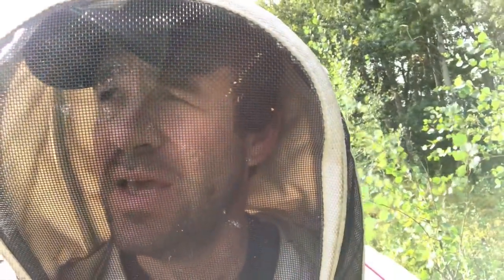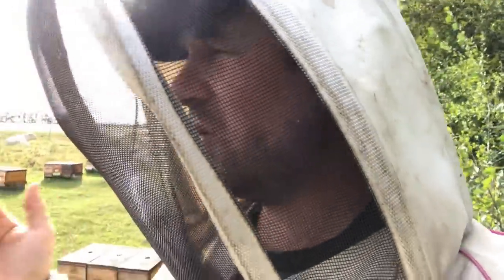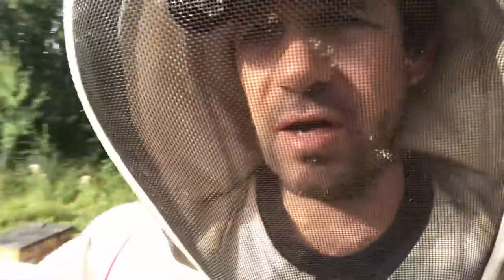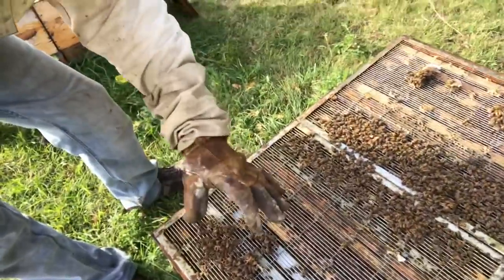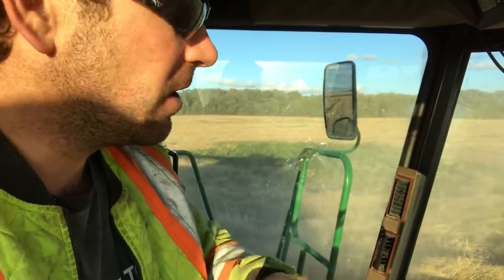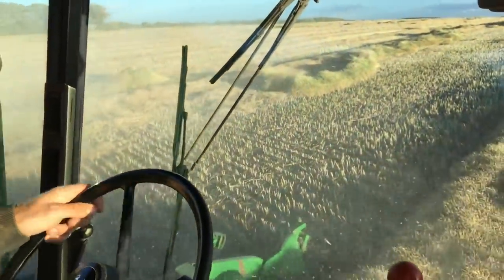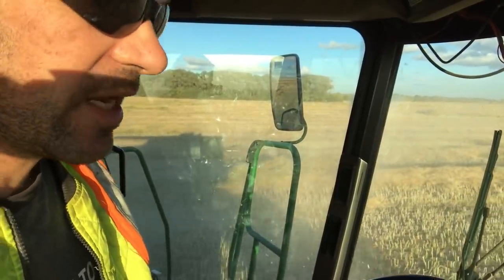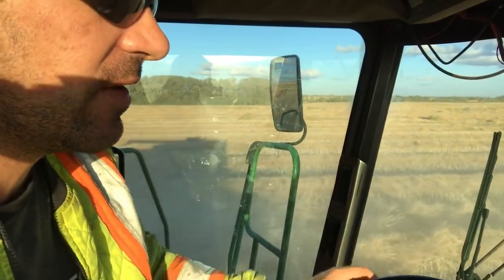90k winds, Our Canola, Blowing in the Wind 💨